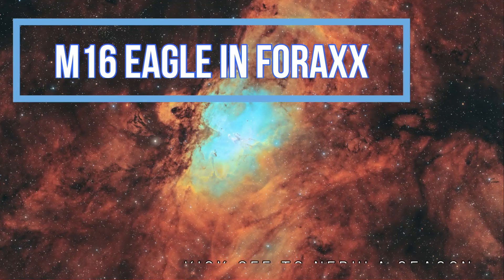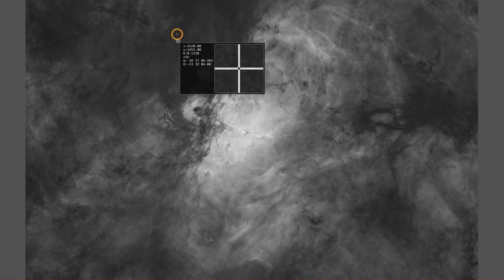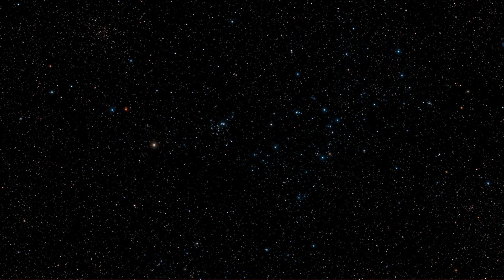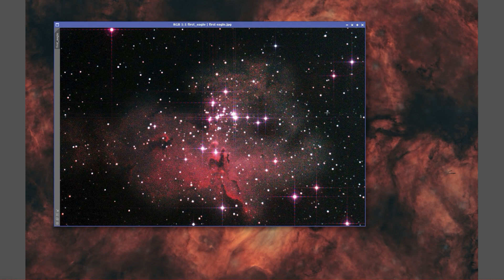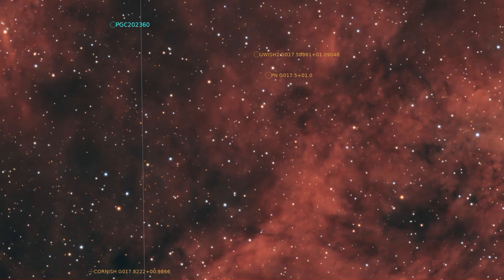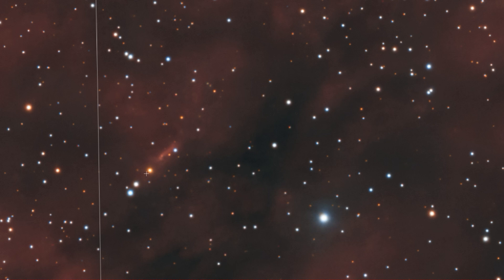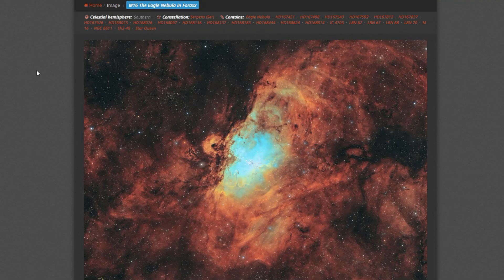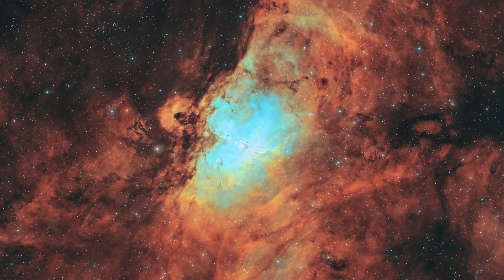Let's Kick Off Nebula Season! M16 The Eagle Nebula in Foraxx without GHS!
Kicking off nebula season with the very famous M16 Eagle Nebula.  This is an object I originally imaged over a decade ago when I first got my Nexstar C8 with a DSLR and never really went back to do it justice.  After chasing very dim nebula I was shocked at the high dynamic range this actually presented.  I'm presenting mine in a Foraxx palette.  I utilized my NB to RGB star script for the stars and did my initial channel stretching with my Statistical Stretch script, I didnt have to use GHS at all during the entire processing!!

 There are some really less known tiny objects around the field of view as well.  Multiple Planetary Nebula / Emission Objects.  A relatively bright Emission Line Star with the gas cloud interacting with it.  Many dark fingers of dark dust columns where new stars are getting born as well.